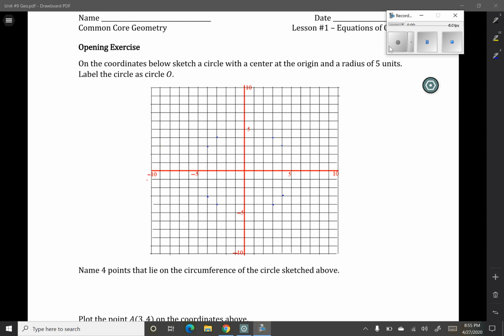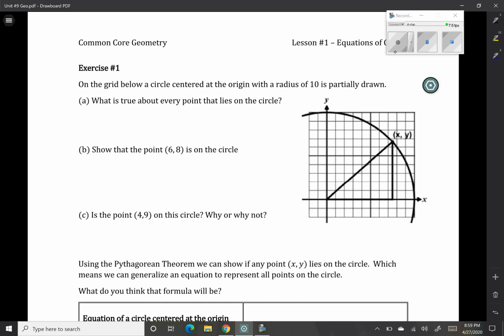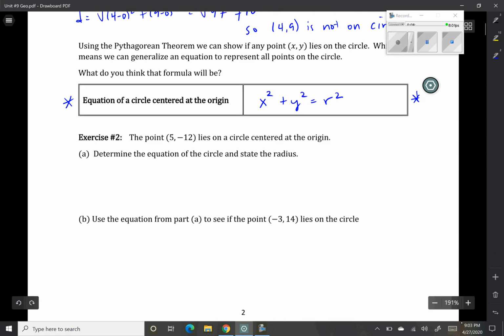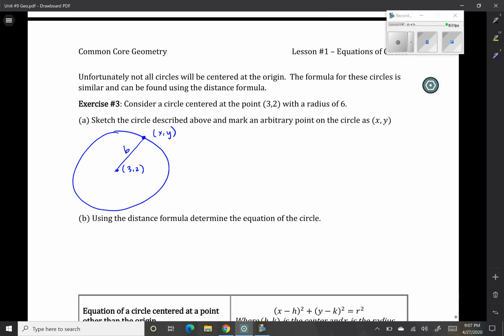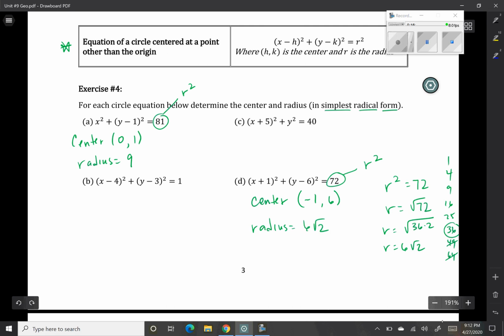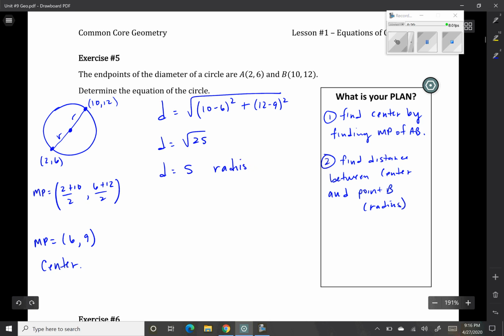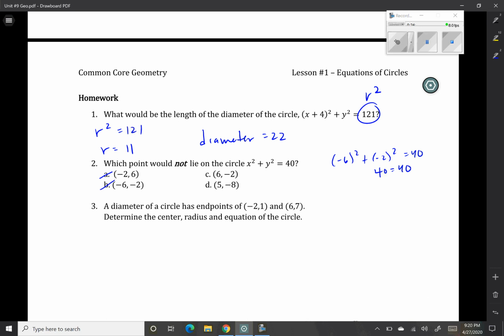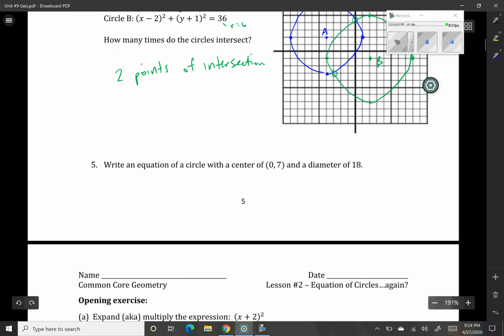Geometry Unit #9 Lesson #1 Notes and homework